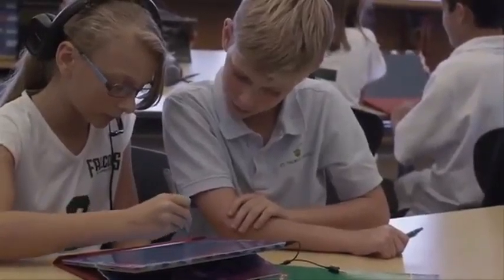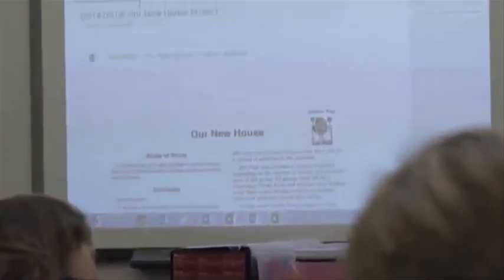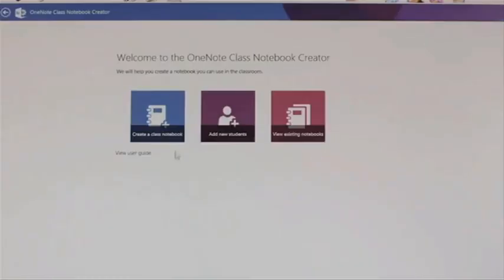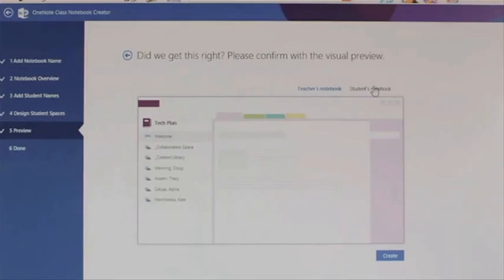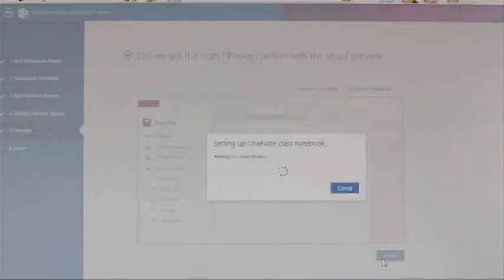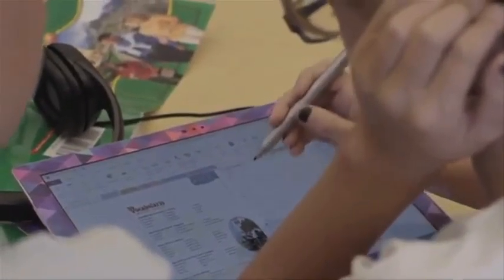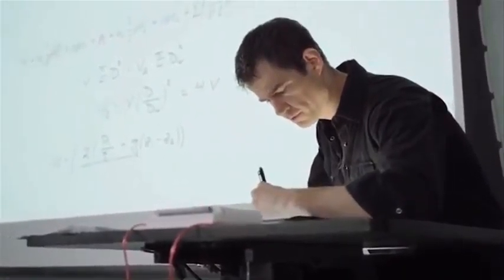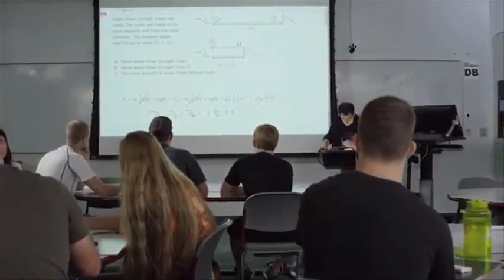Tech Time With Jay 03/26/15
On this weeks episode we take a look at Microsofts electronic notebook app, Microsoft OneNote